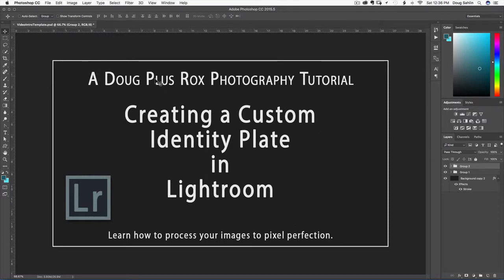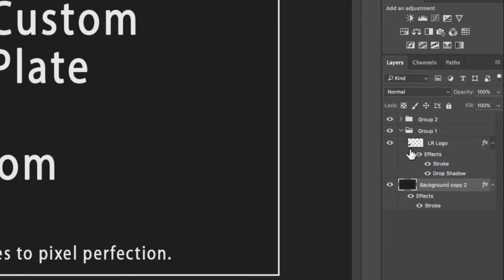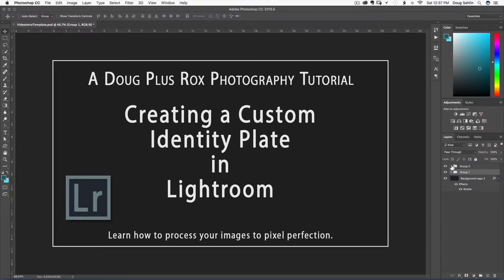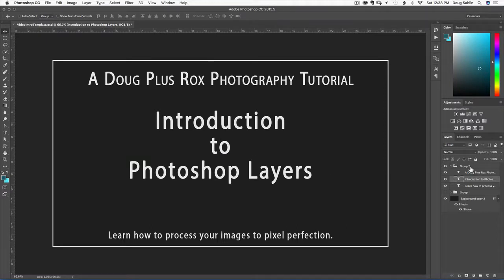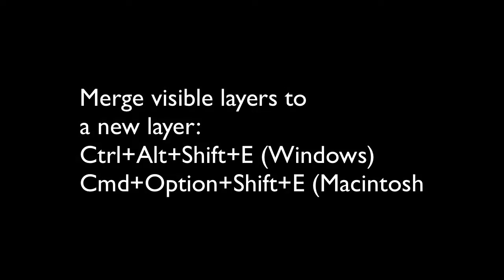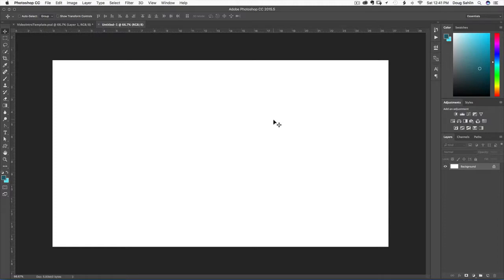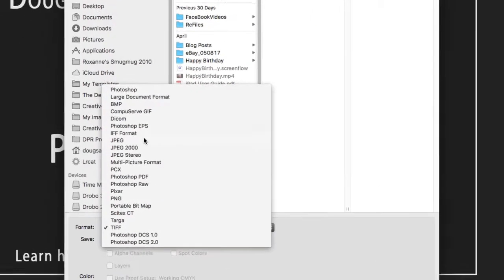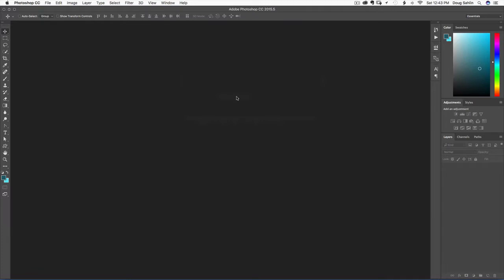Introduction to Layers in Adobe Photoshop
In this tutorial, author and photographer Doug Sahlin shows you how to use Layers in Photoshop.